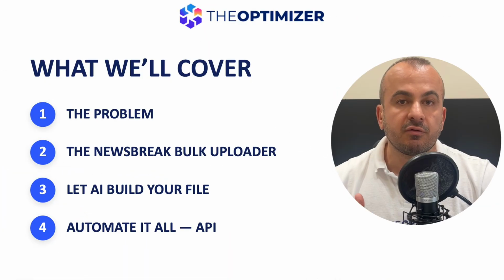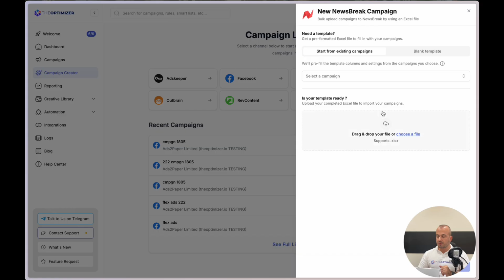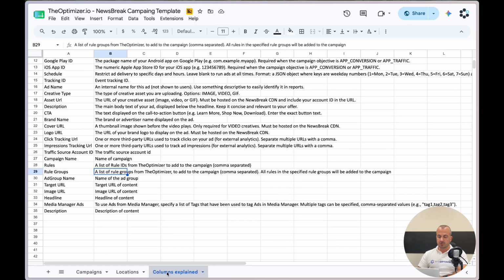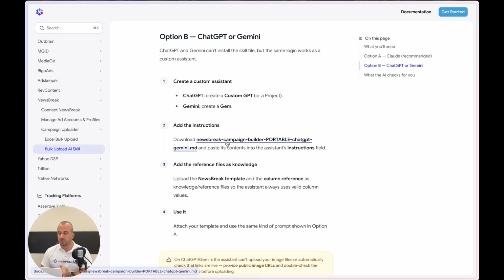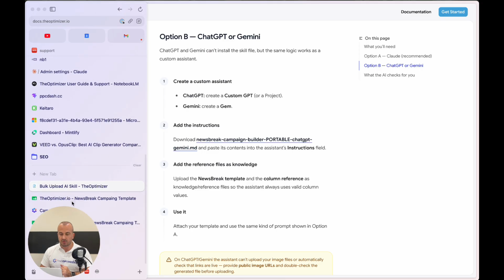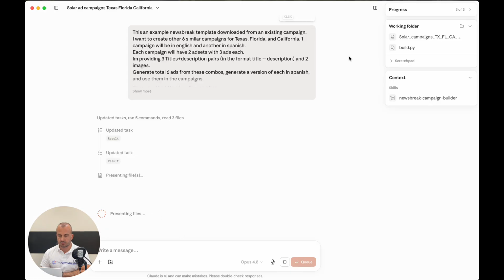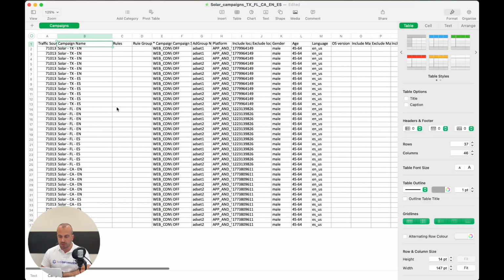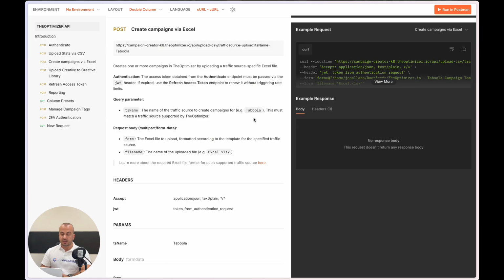I Used AI to Bulk Upload NewsBreak Campaigns in Minutes — Here's How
Launching NewsBreak campaigns one by one eats up hours every week. In this video I show you how to launch entire batches in minutes — using a simple Excel template, AI to fill it in, and TheOptimizer's API to automate the whole thing.

We even built a free AI skill that already knows the NewsBreak campaign format inside out — and anyone can use it, whether or not you're a TheOptimizer customer.

🔧 What you'll learn:
- Why manual campaign creation slows you down
- How the NewsBreak bulk Excel uploader works
- How to use AI to build your upload file automatically
- How to fully automate launches with TheOptimizer's API

⏱️ Chapters
Here is a breakdown of the video's structure:

00:00 - Introduction: The Power of AI Bulk Uploading Irving introduces the new bulk Excel campaign uploader for NewsBreak and how it saves hours by launching tens of campaigns as quickly as one.

00:49 - Agenda:
What We’ll Cover A quick overview of the tutorial: the problem with manual uploads, how the uploader works, using AI to fill templates, and full end-to-end automation.

01:18 - The Problem:
Why Manual NewsBreak Campaigns Are Slow An explanation of the limitations of the NewsBreak Ad Manager for speed and scale, and how users requested a reusable template system.

02:29 - Accessing the Bulk Campaign Uploader in The Optimizer
 A walkthrough of where the tool lives within the interface and the different options for generating an Excel template (existing vs. blank).

04:25 - Understanding the Excel Template Structure
A deep dive into the template itself, including column descriptions, mandatory values, and helper sheets for location IDs.

06:19 - Using the AI Skill to Generate Templates
How to install and use the custom "AI skill" on services like Claude, ChatGPT, or Gemini to handle the heavy lifting of filling out the Excel file.

08:36 - Practical Example:
Scaling a Solar Campaign A live demonstration showing how to prompt an AI to expand a New York campaign into Texas, Florida, and California with English and Spanish versions.

12:10 - Reviewing the AI-Generated Output
Checking the results of the AI's work, including how it correctly handled location IDs, translated ad copies, and structured the final file.

14:52 - Final Step: Uploading to The Optimizer
The simple process of taking the AI-generated Excel file and uploading it back into the platform to launch all campaigns at once.

15:19 - Bonus: End-to-End Automation via API For advanced users, a look at how to use The Optimizer’s API to automate the entire file generation and upload process.